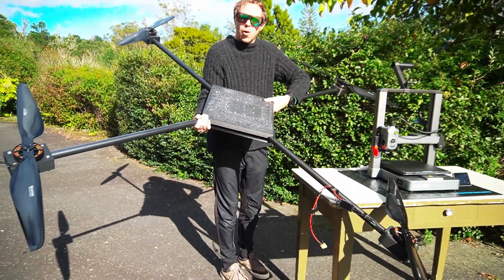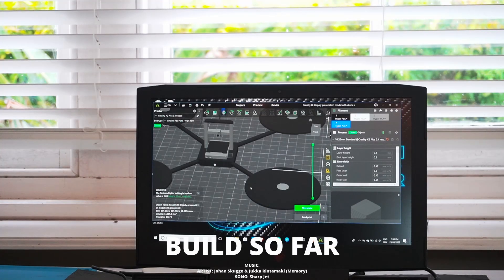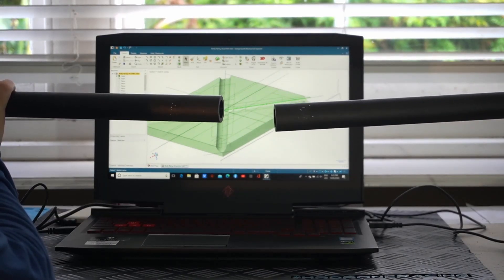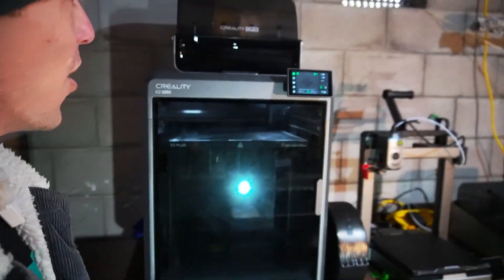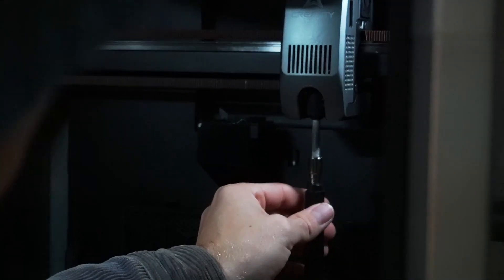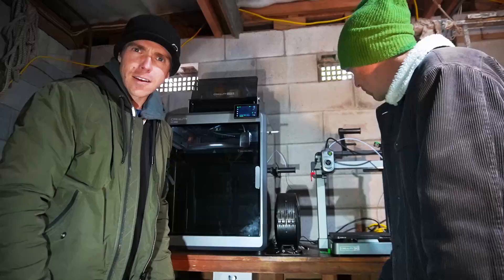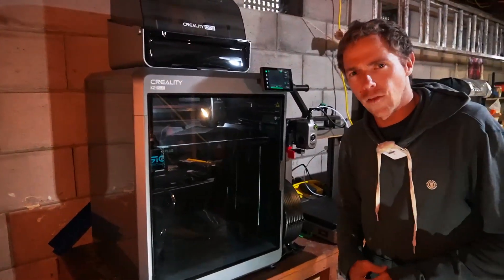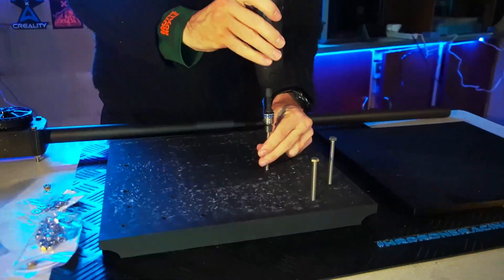MAKING A 3D PRINTER FLY -WE MAKE THE CREALITY HI DRONE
Join us this week here on The H + R Drone Racing Show @hrdroneracing  as we continue on making the Flying 3D Printer drone!

This time we are designing and 3d printing with carbon fiber filament the main fuselage structure / frame that will hold the drone together and be able to fly the Creality Hi 3D Printer in the air.

So let's get this flying 3d printer drone one step closer to completion in 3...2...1...Flying 3D Printer Drone!

Chapters:
0:00 Coming up om the show
0:46 Intro
2:43 Build so far
3:16 CAD designing for main body of the drone
5:06 K2 Plus 3d printing carbon fibre PPA-CF
6:03 A 0% update into the 3d print
7:10 How to change nozzles on the Creality K2 Plus
8:24 Update at 10% into the printing process
9:15 35% into the 3d print
10:12 97% into the 3d print on the k2 plus
11:03 At 99% nearly there!
11:26 A massive 3d print with PPA CF all finished
11:55 Dry fit assembly
13:18 Bolting the carbon fibre 3d print all together
15:54 Main structure all assembled
16:22 Outro
17:43 Movie of the week
18:24 Final thoughts

Artist: John Torkington
Song: Metal Gear Solid 4 Theme Demo
Artist: John Skugge & Jukka Rintamaki (Memory)
Song: Sharp Jet
Artist: Mr.OK
Song: Mr.OK Europe - The Final Countdown - Rap Beat
Artist: iceythe
Song: Vi Som Leker
Artist: Plays with Toys
Song: Elita

Copyright H + R Drone Racing